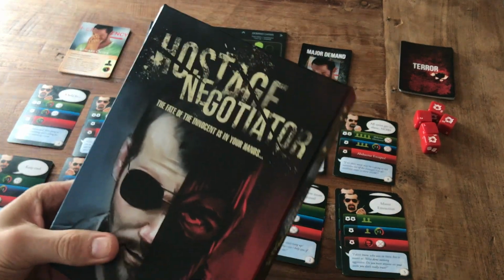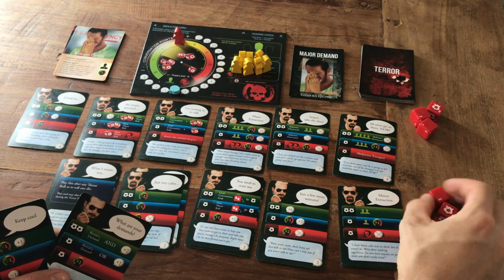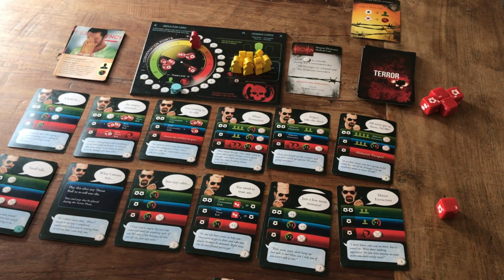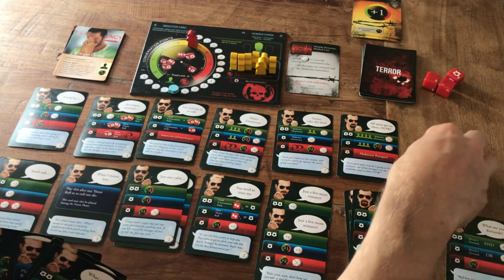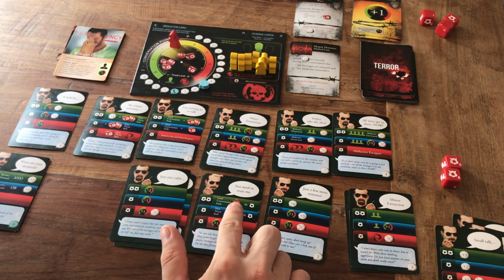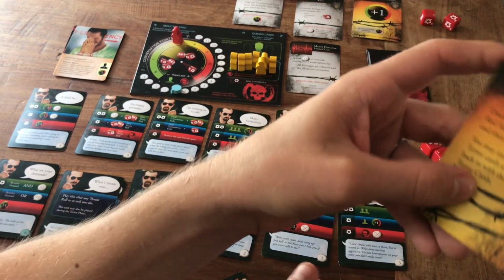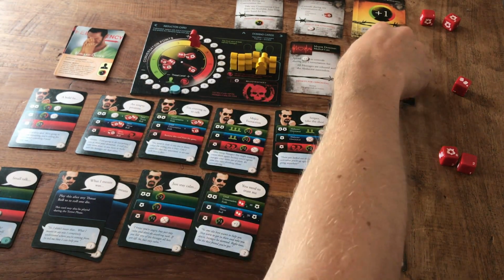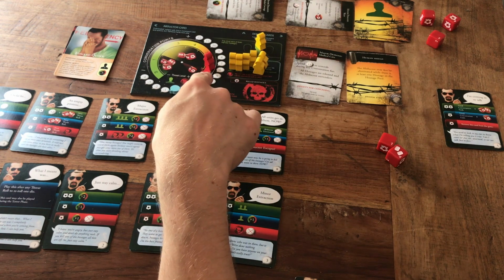How to Play Hostage Negotiator Solo Gameplay - Edward Quinn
Hostage Negotiator is a one player card game, in which we, the player, take on the role of a skilled conversationalist, focused solely on de-escalation, psychological connection, and only occasionally ordering snipers to take the shot.

This game utilizes a hand building mechanic, where cards purchased in one round are used immediately in the next, all while trying to defuse the ever-more-tense abductor and his innocent hostages. Oof!

Camera arm
Paper cutter
Corner punch
The finest sparkling water